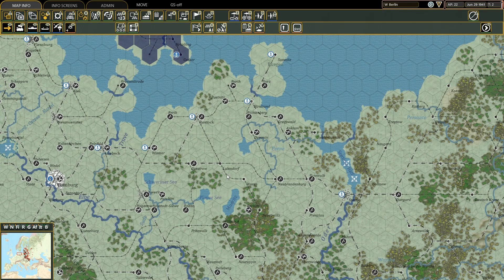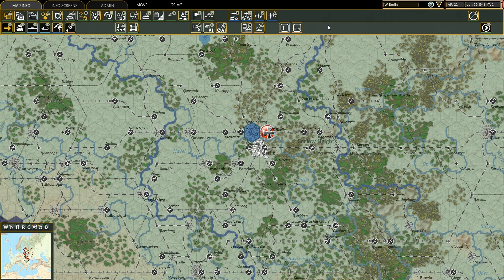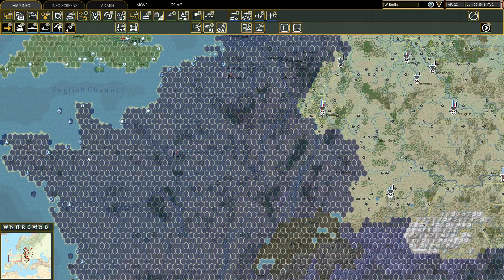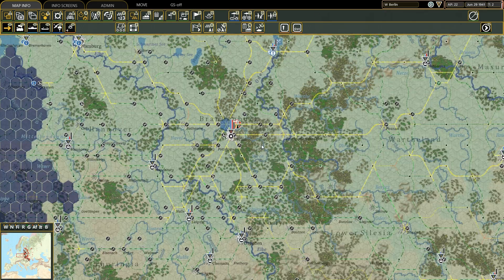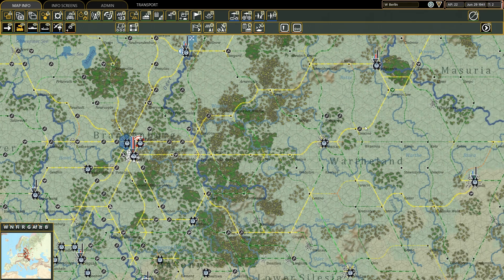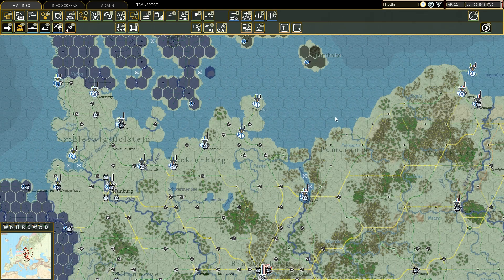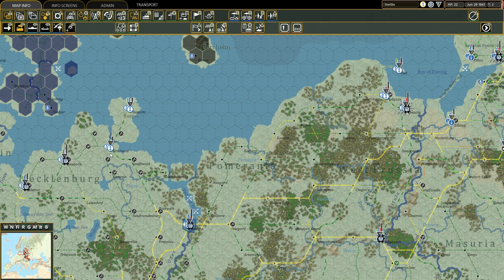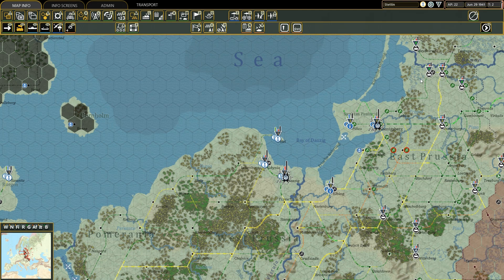War in the East 2 Tutorial - Freight, railways and ports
In this tutorial we will focus our attention on the national supply network: the national supply source (NSS), the concept of freight, the two types of railways and ports.